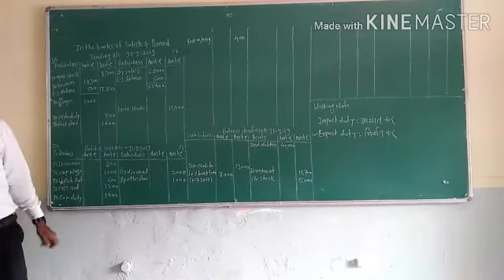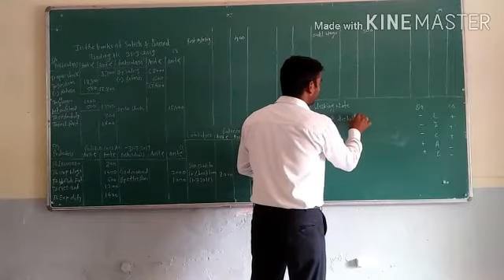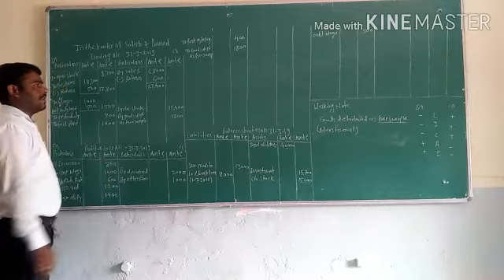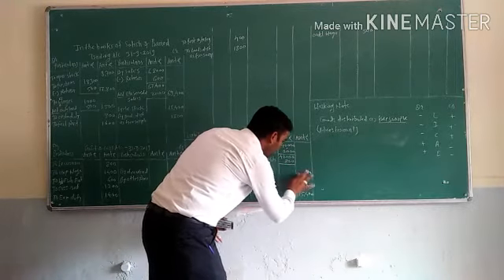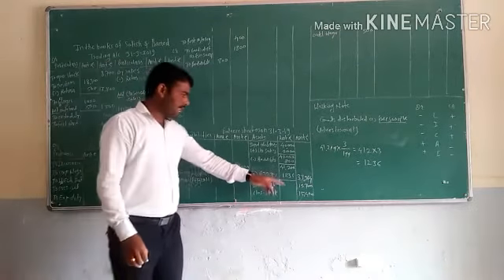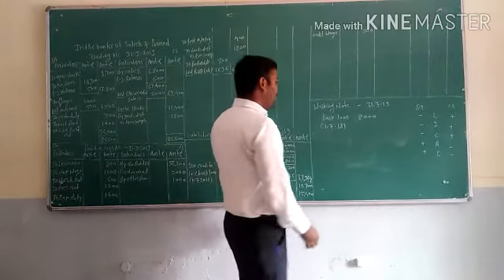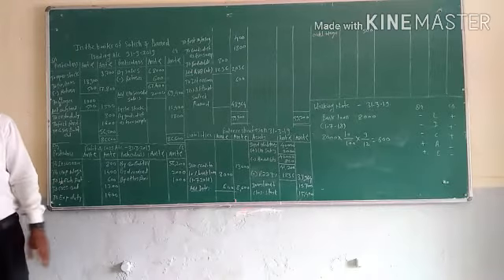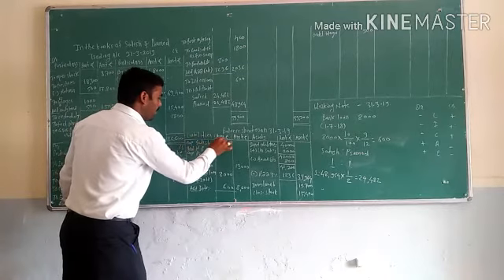Practical Problem No - 7 Adjustment